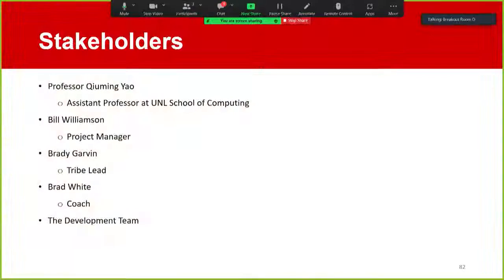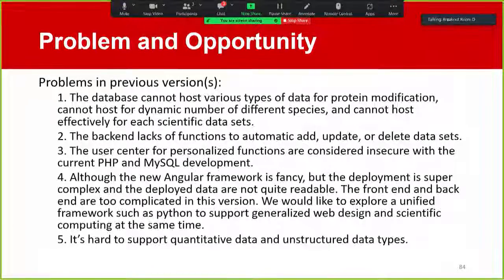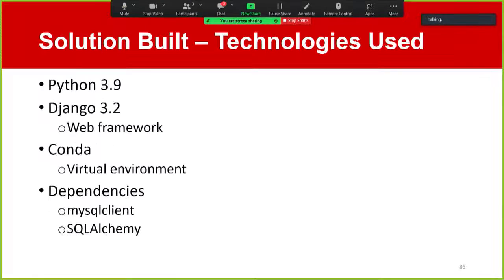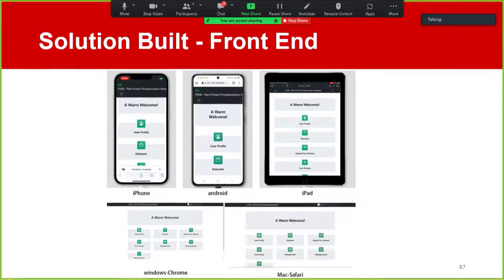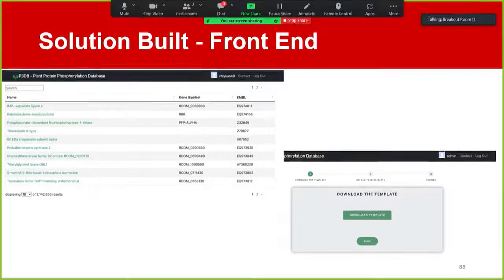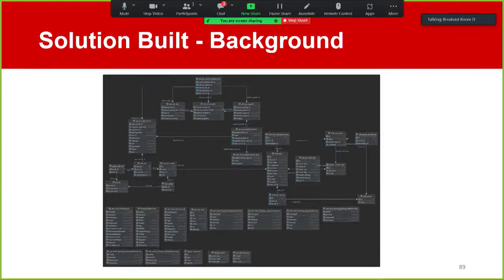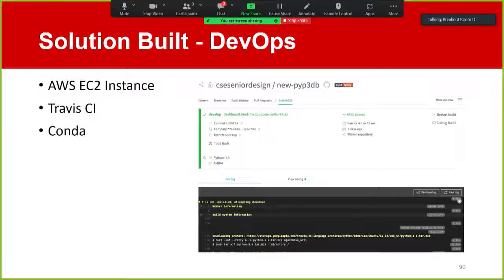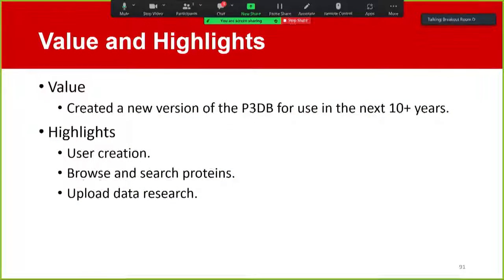UNL SOC Yao Senior Design Showcase Presentation 2021-22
Watch as Senior Design students on the UNL SOC Yao project team give a presentation on their final product at the 2021-22 University of Nebraska-Lincoln School of Computing Senior Design Showcase on May 6, 2022.